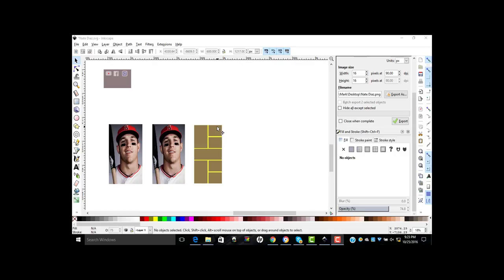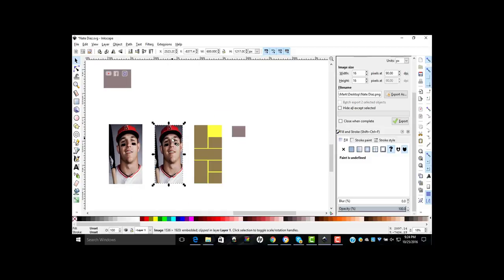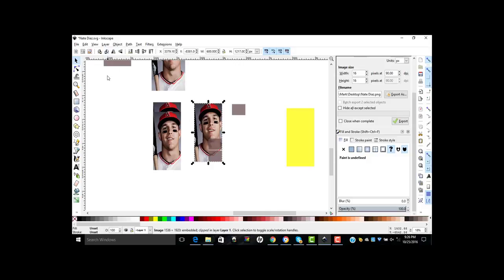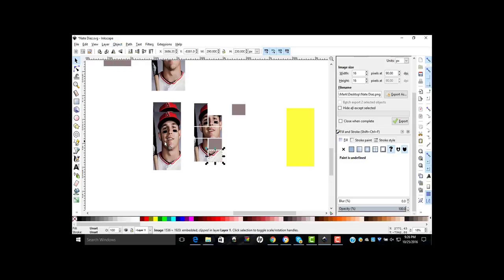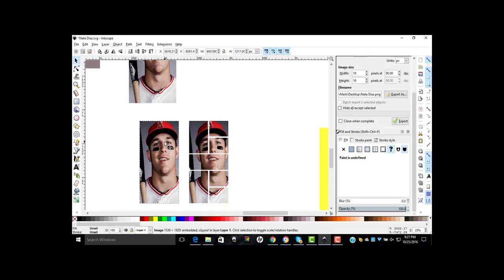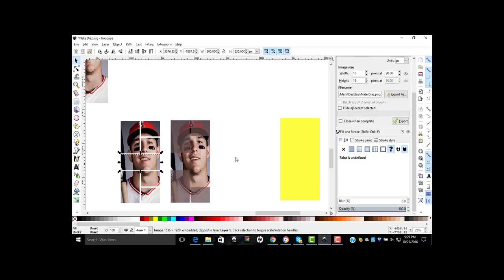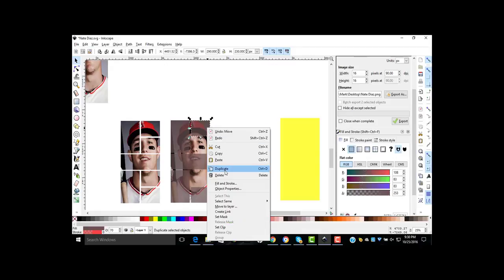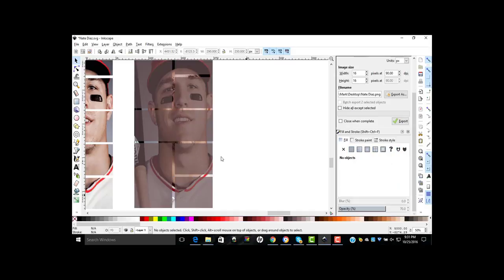MMapps App Builder Video Tutorial - "App Design" - 12